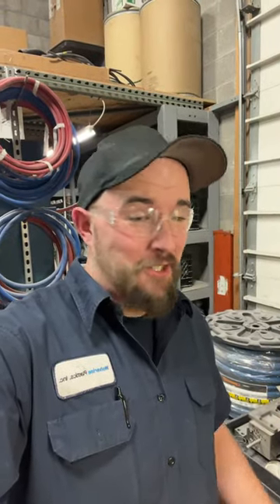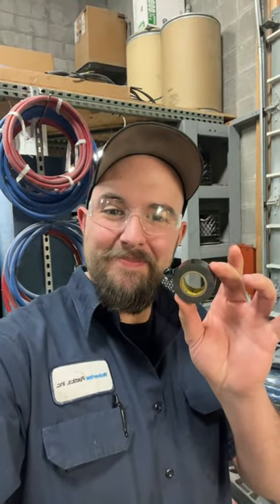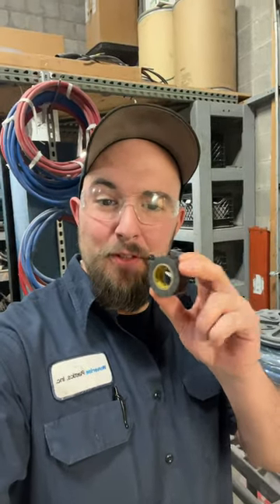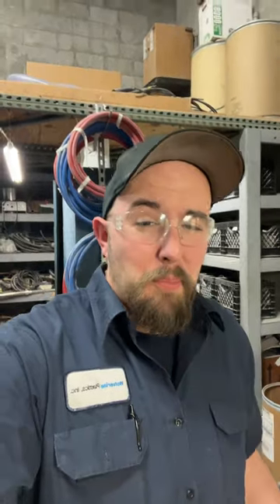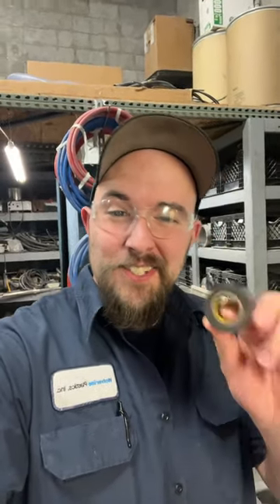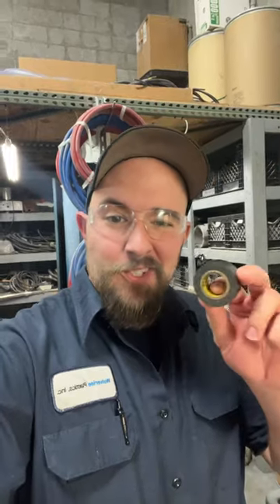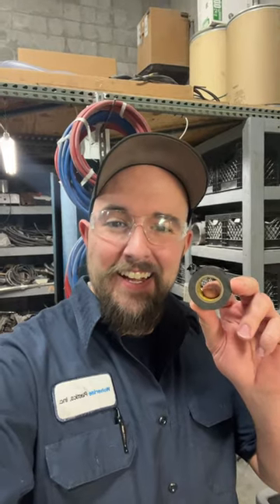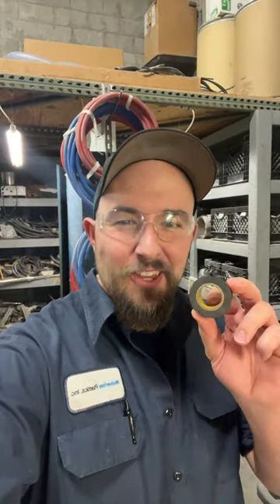Best stuff ever!!